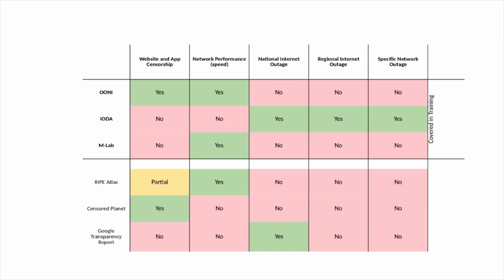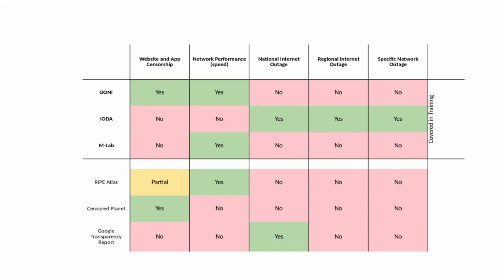Module 4 Chapter 2: Where M-Lab Fits In